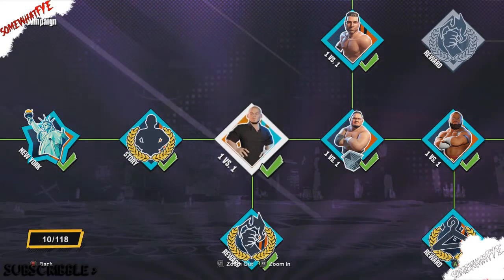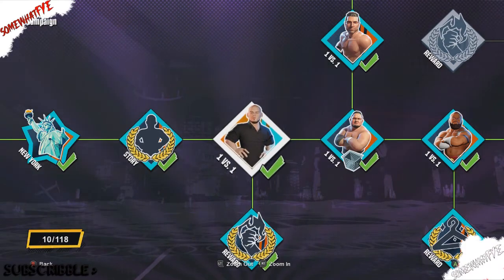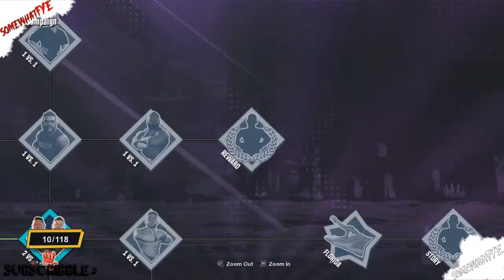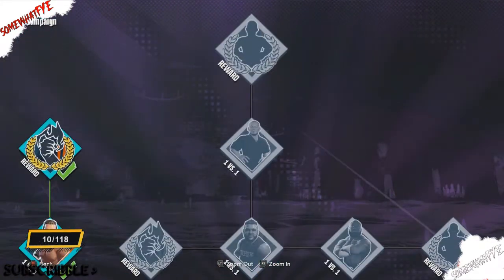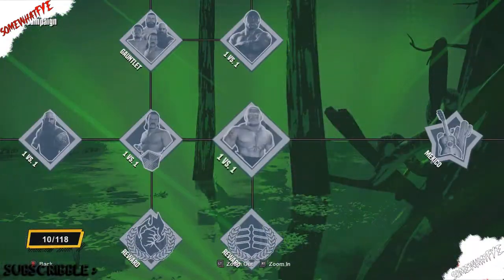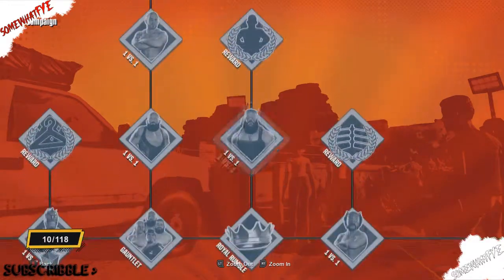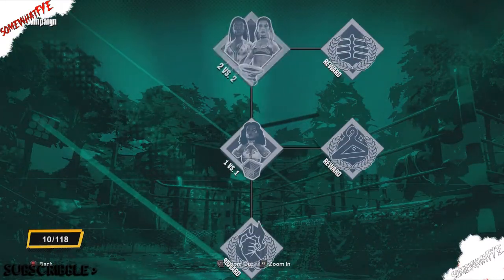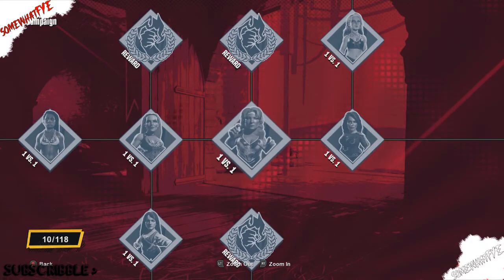HOW TO UNLOCK BARON CORBIN, BRAUN STROMAN, APOLLO CREWS, AND MORE IN WWE 2K BATTLEGROUNDS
If you enjoyed this video please leave a like and make sure to subscribble yes I said subscribble hit that big red subscribble button and also hit the bell button so you can be notified when i upload more videos. We’re on the road to 1000